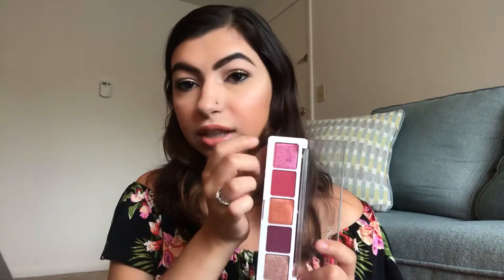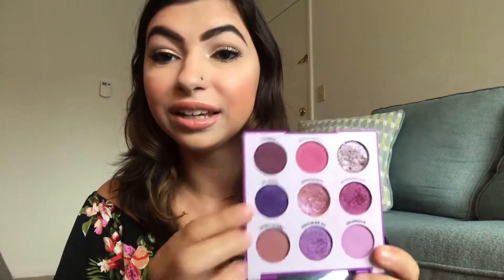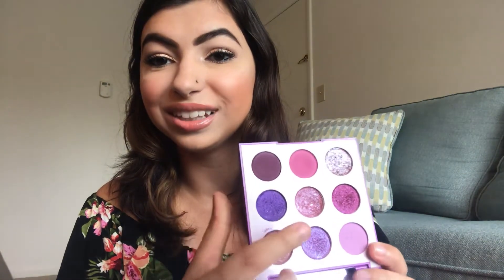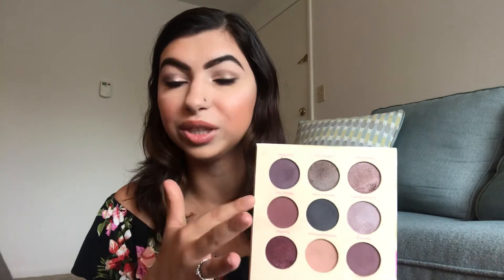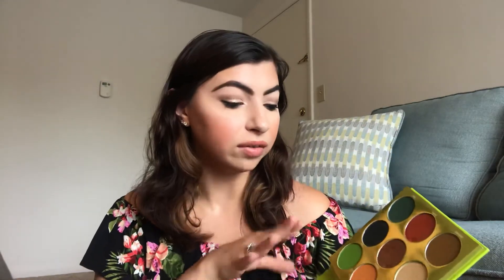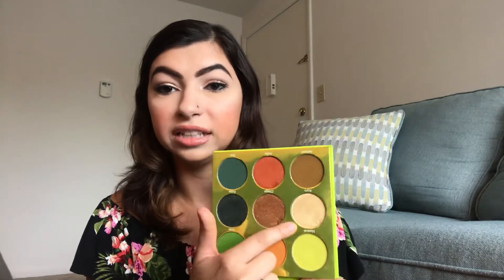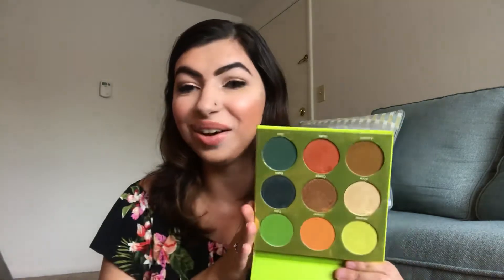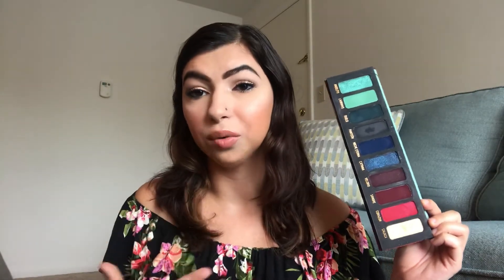If I Could Only Keep 10 Eyeshadow Palettes!!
Hi I’m Shanny! I’m a licensed cosmetologist who loves all things makeup! Today I’m going to be showing you the 10 eyeshadow palettes I’d pick if I had to keep only 10! I hope you enjoy! Have a great day!